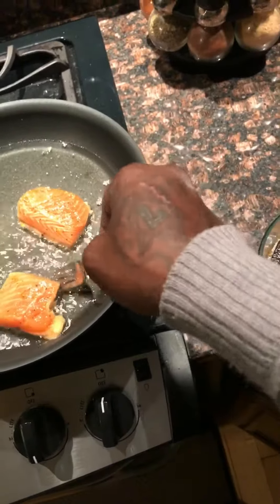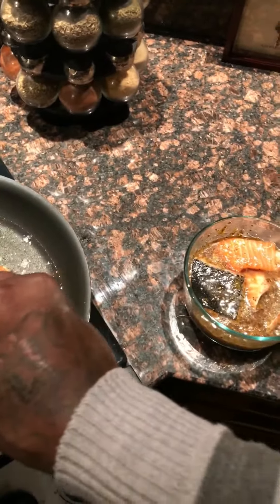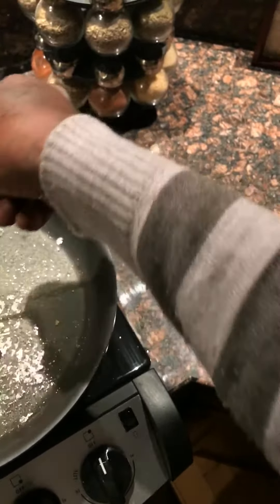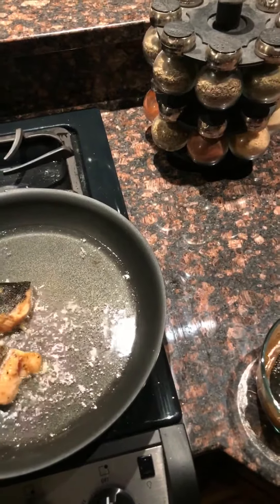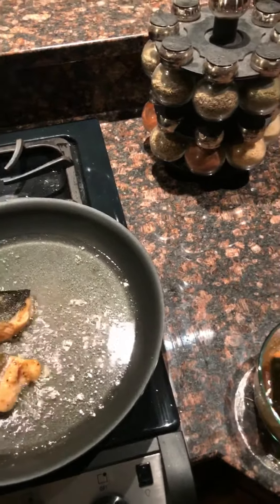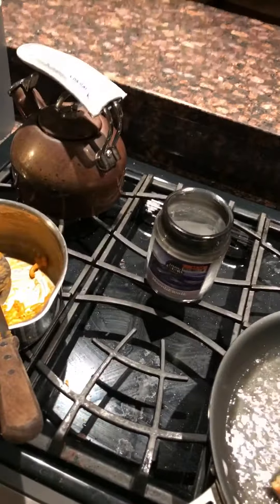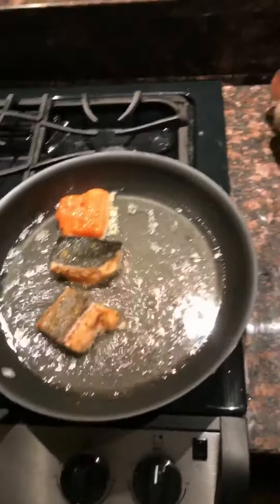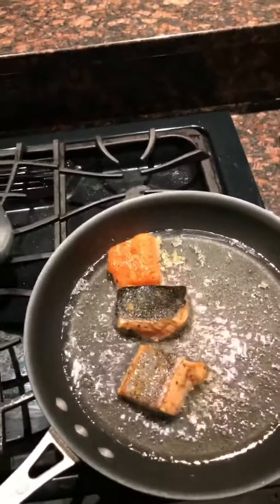January 20, 2018